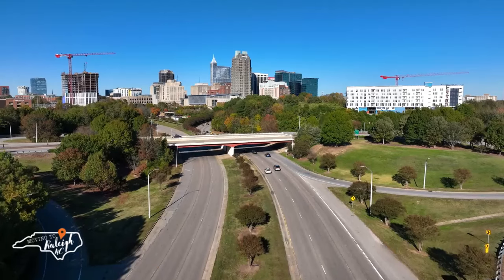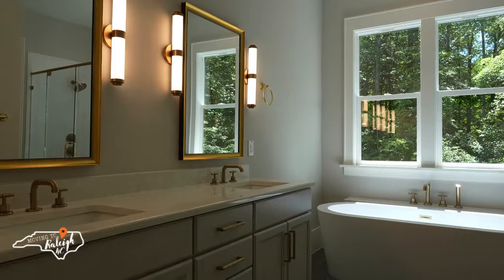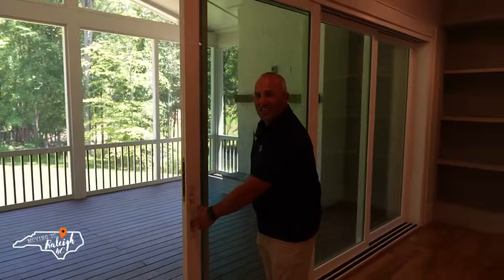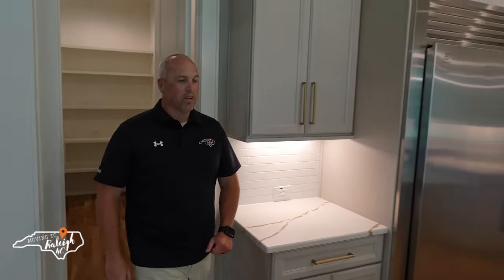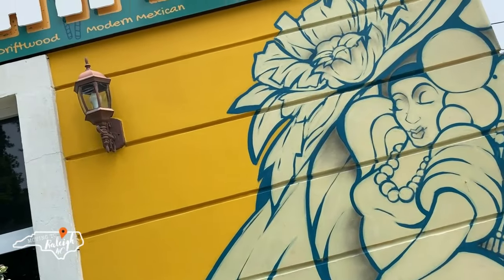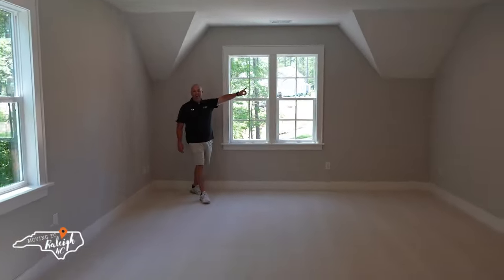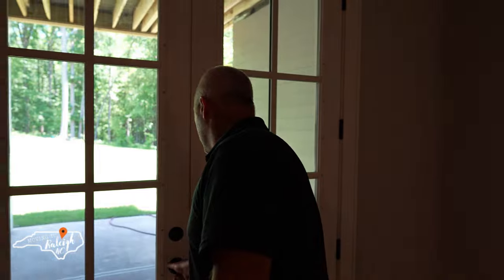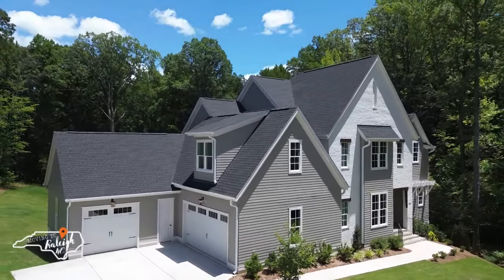Inside MASSIVE Raleigh NC Luxury Home AMAZING Raleigh NC Real Estate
This Raleigh Luxury Home tour will feature one of the most AMAZING executive homes in the Raleigh NC real estate market.  If you are thing of moving to Raleigh North Carolina this new construction home may be your best place to live in Raleigh NC.  Located in North Raleigh and convenient to Raleigh Durham International Airport, RTP and just minutes from Falls Lake.

🤔Thinking of moving to Raleigh North Carolina? Let us help!
WEATHER
In North Carolina we have all four seasons.  While we have somewhat mild winters we do sometimes get snow.  Summers are hot and we do have humidity but our beautiful spring and fall are just perfect.

ALLERGIES
This is one that you really have to keep in mind, especially if you’re coming from somewhere with less foliage in general. The pollen here during the Spring especially is NUTS.

PROPERTY TAXES
We do have pretty LOW property taxes here. One way to save even more is selecting a property outside of city limits.  This will leave you with just county property taxes to pay.

RALEIGH IS BIG
Raleigh is the second fastest growing city in America.
TRAFFIC
And, of course, because Raleigh is growing so fast, it does come with some traffic issues, so be prepared for that.
TORNADOES
This is a question we get a lot, but yes – we do have the occasional tornado warning. That being said, it’s been a LONG time since we’ve actually had a bad tornado here – most of the time it’s just a warning or an alert that one could happen.
FRIENDLINESS
North Carolinians are VERY friendly, so getting stopped to chat at the grocery store or getting held up in line somewhere because people are chatting is a common occurrence - could be a pro or con, depending on who you are!

Chris Lawhorn, Crossroads Residential |

If this is your first time to this channel, and you want to know everything about eating, sleeping, working, playing, the good, and the bad of living in Raleigh, North Carolina, then subscribe▶ and tap the bell🛎 for notifications so you can be the first to know about the current market in Raleigh, NC.😁

We get calls and emails everyday from people just like you, looking for help on making their move to Raleigh and we absolutely love it.😍 Whether you are ready now or in a few months, give us a call☎, shoot us a text📝, or send us an email📨 so we can help you make a smooth move to Raleigh, NC.